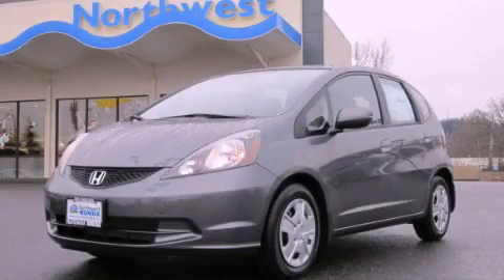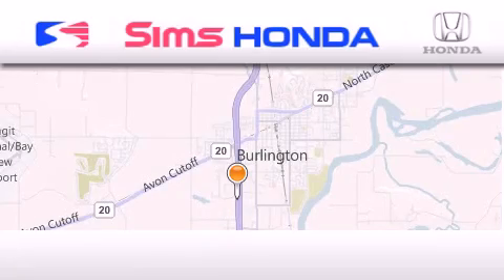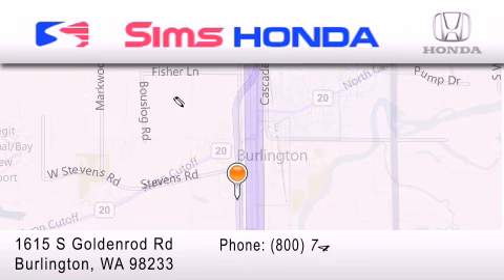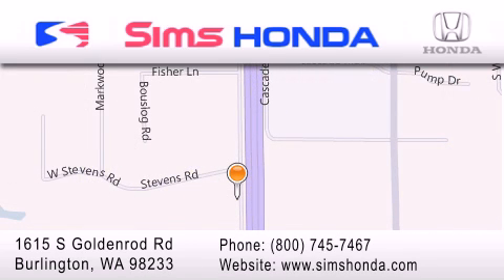2012 Honda Fit Bellingham WA 98226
Year : 2012
 Make : Honda
 Model : Fit
 Engine : 1.5L
 Trans . : Automatic
 Exterior : Polished Metal
 Miles : 25
 Interior : Gray
 Sims Honda
 1615 S. Goldenrod Road
 Bellingham , WA 98233
 2012 Honda Fit Bellingham WA